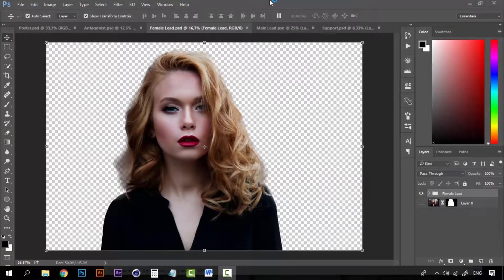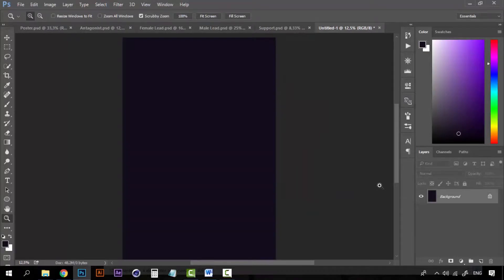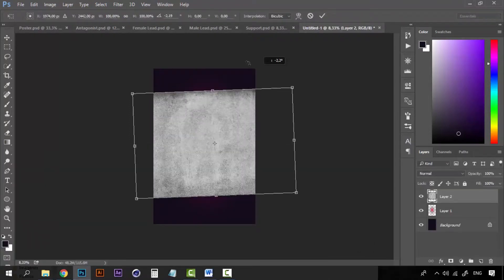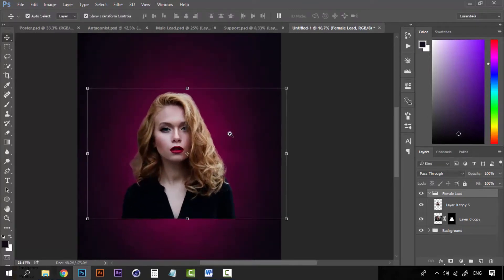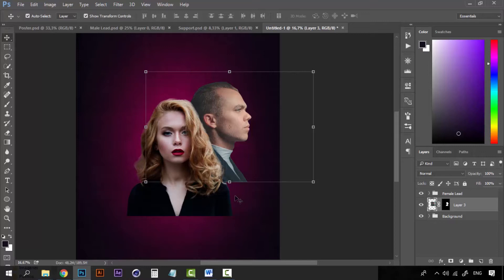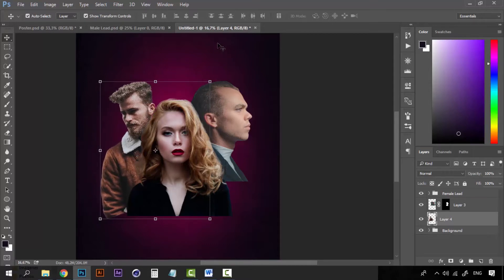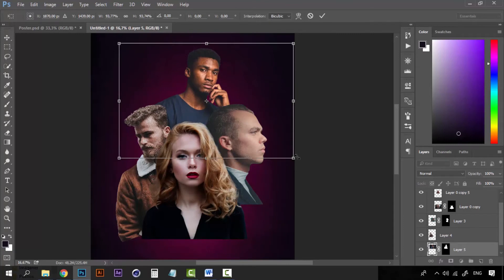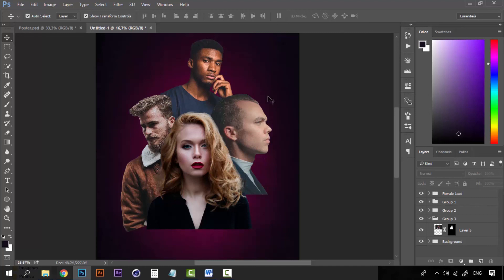03/07 Composition of the Graphic — Graphic Design: Create a Comic Effect Poster_ENG